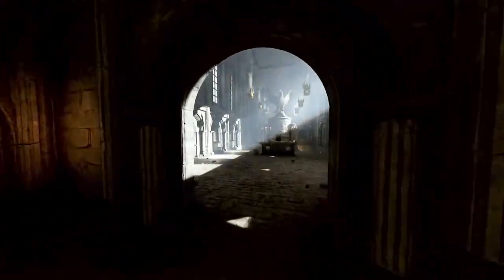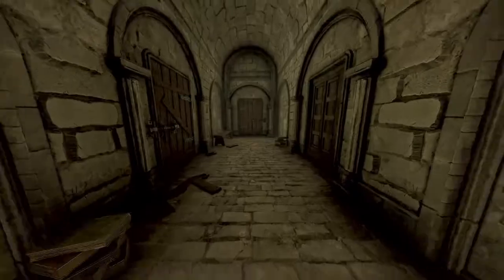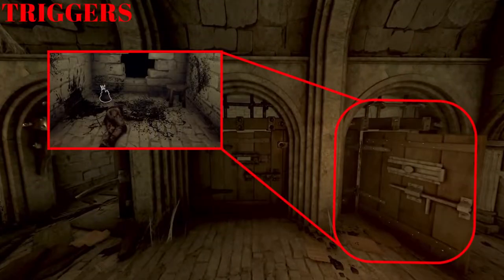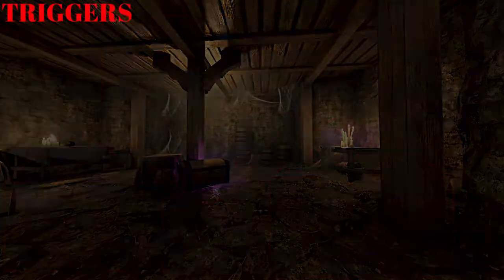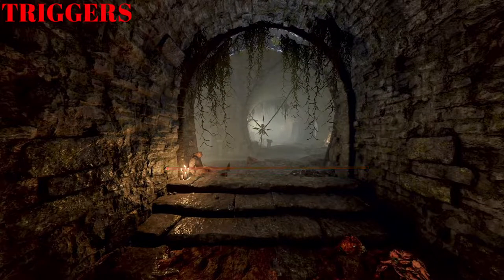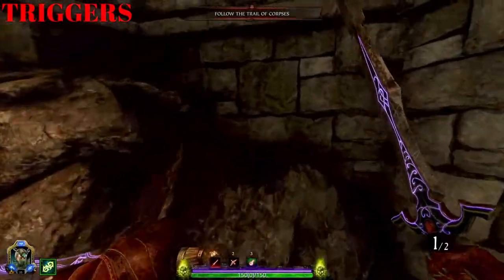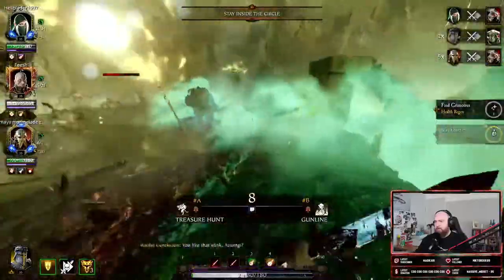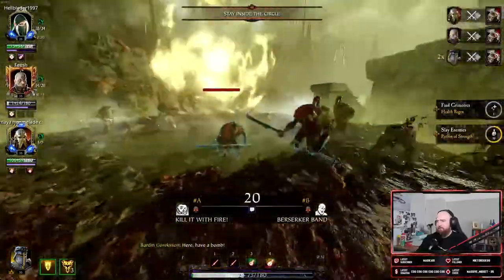Warhammer: Vermintide 2 - Convocation of Decay Map Guide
In this video I go through Convocation of Decay in detail. Much love all!